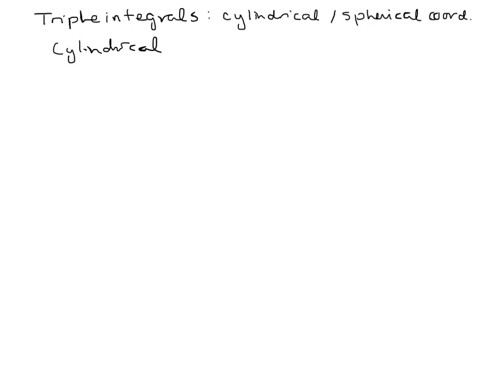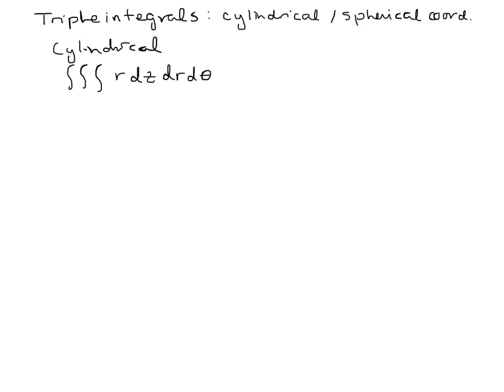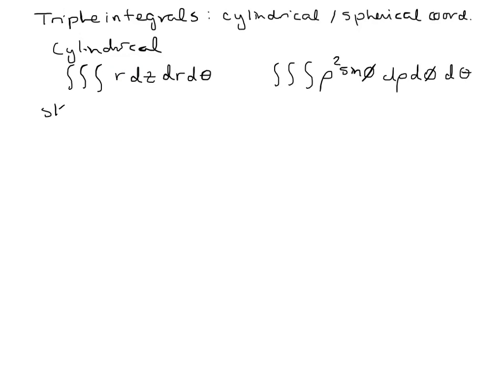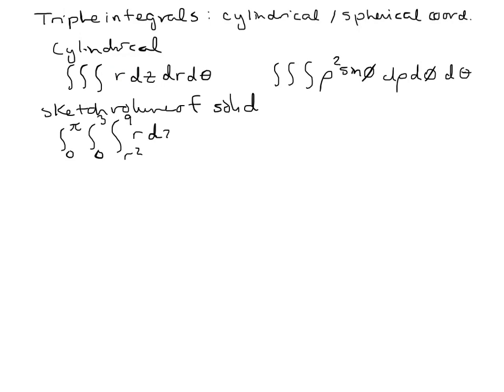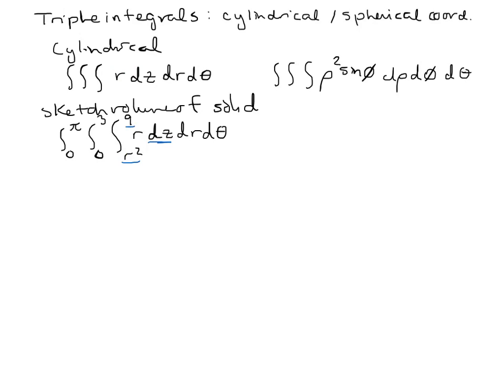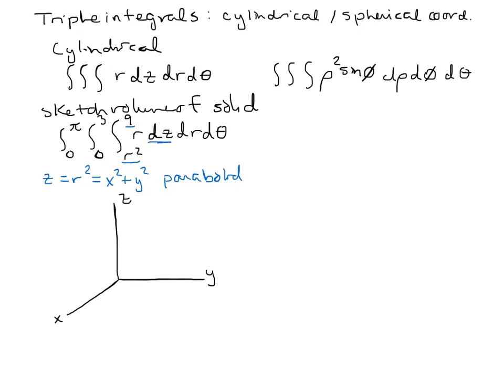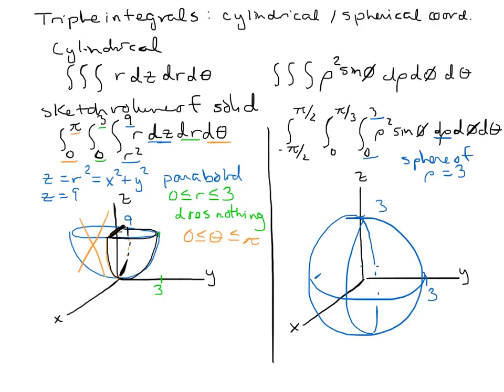Triple integrals: Cylindrical and Spherical Coordinates